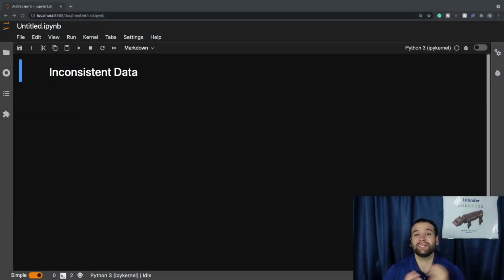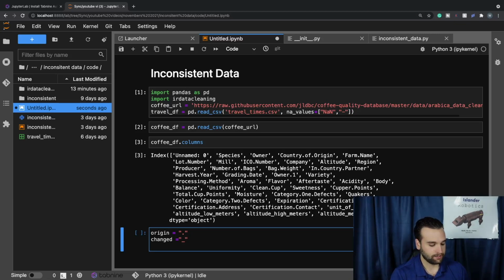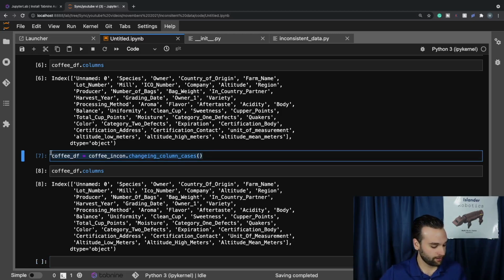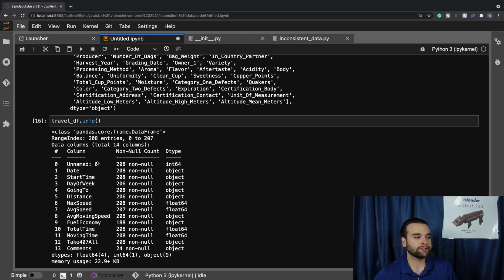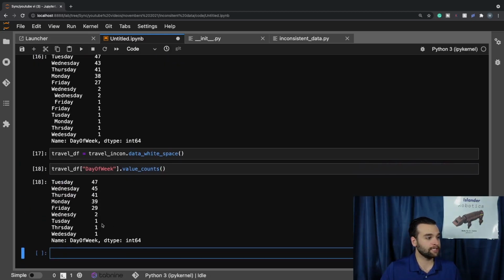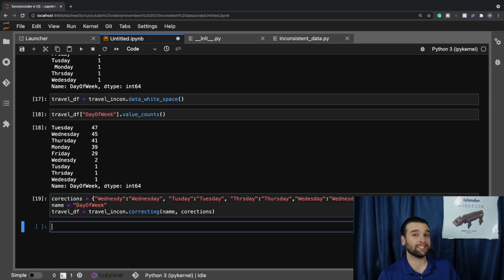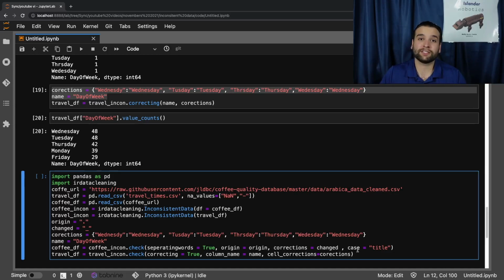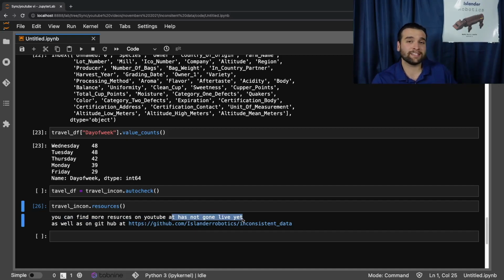Easily Fix Inconsistent Data in The Coffee Dataset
When dealing with datasets for your artificial intelligent models you will inevitably come across inconsistent data. In most cases, the task can seem daunting to correct these errors. Don’t let a programmer's headache come on. Sit back relax with your favorite snack and see how simple the errors can be fixed.

check(self, seperatingwords = False, origin = "", corrections = "" , change_case = False,case = "title", correcting = False, column_name = "", cell_corrections=None)
above you will see the method and input arguments for the check method, by default the method will not change the datasets column cases. if you wish to change the columns cases set change_case = True
the pip command: pip install irdatacleaning
the conda command:conda install -c islander_robotics irdatacleaning
I am back, what have I been working on for the past month??: